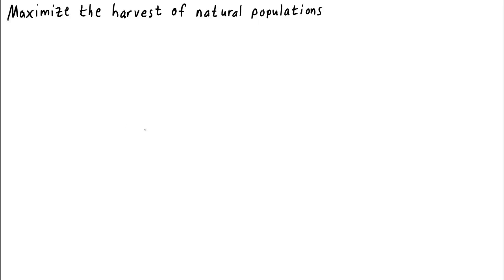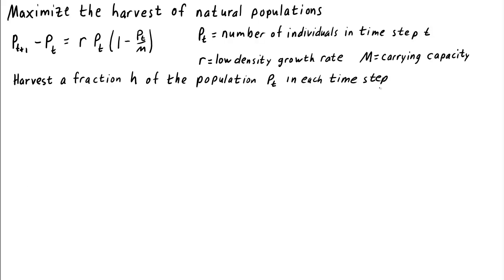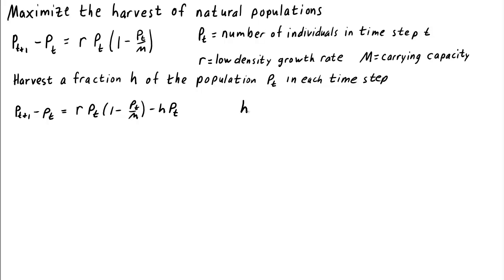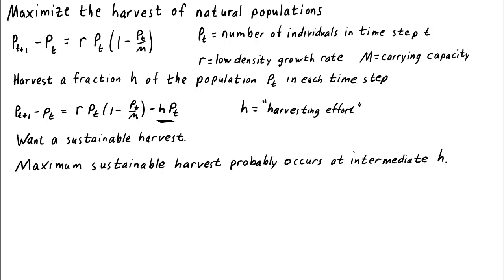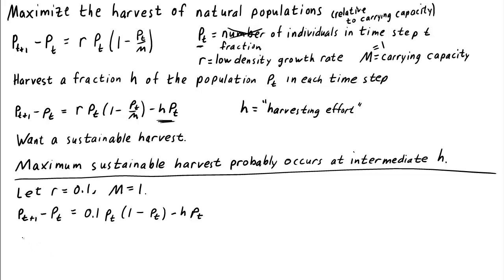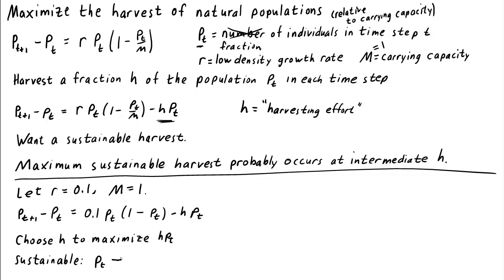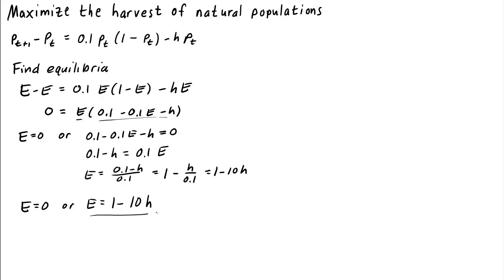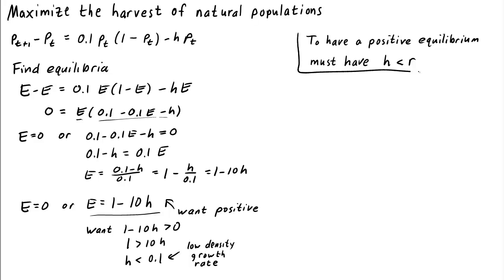Harvesting natural populations, part 1